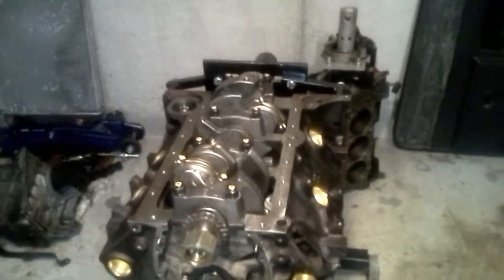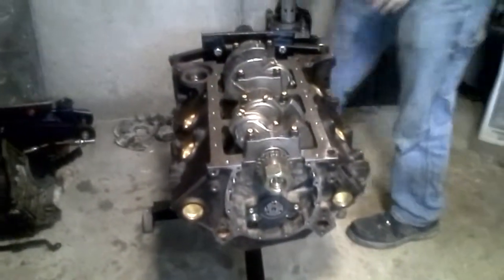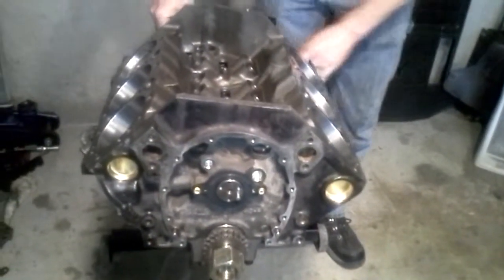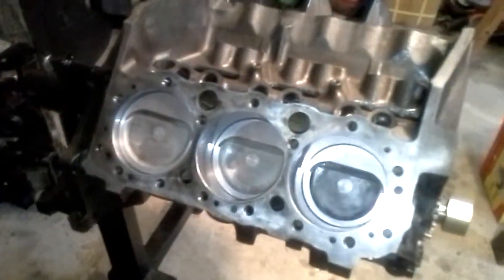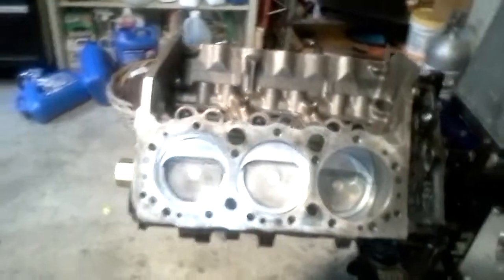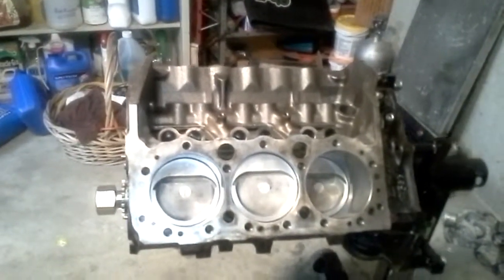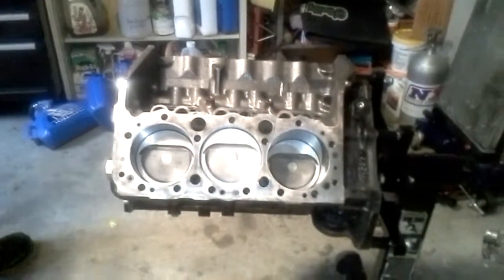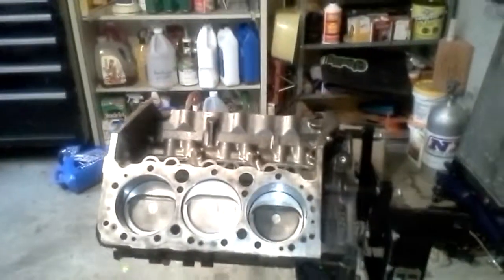600HP 4.3 assembly continued short block assembled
Assembly of the rotating assembly. Clearances and torque specs blue printed. Rod and mains set at .003
Still need to degree the camshaft